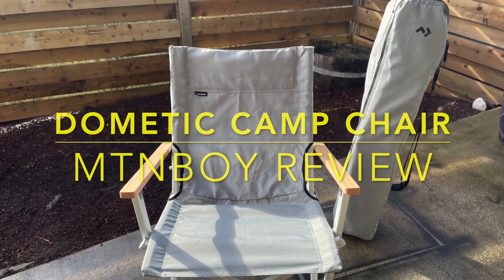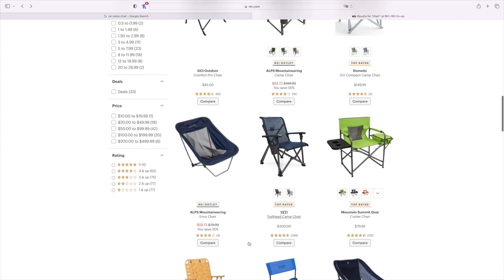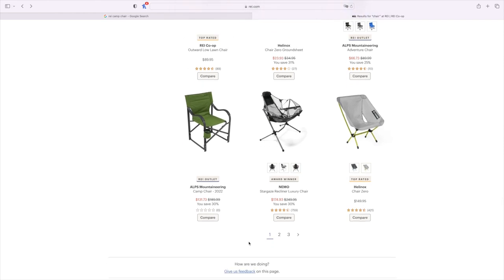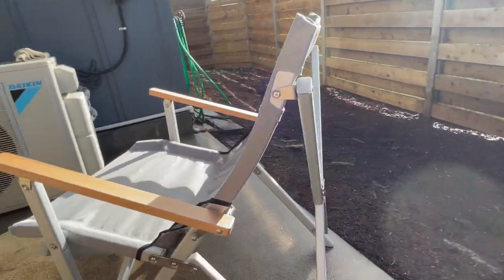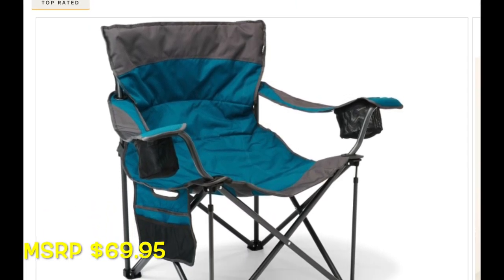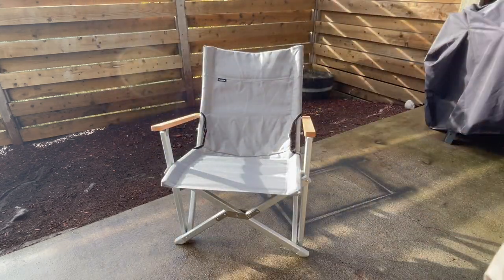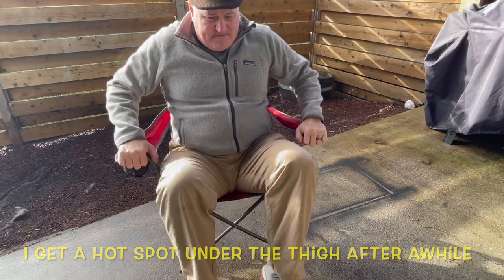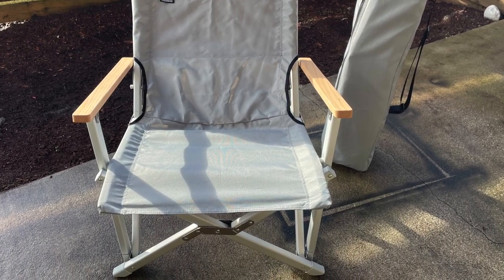Dometic Overland Camp Chair: Mtnboy Review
I have been looking for a good camp chair that will hold up for a decade, accommodate my size and weight, and not feel like it is about fall over with I sit in it.  I thought it was kind of expensive until I looked at the comparable chairs out there.